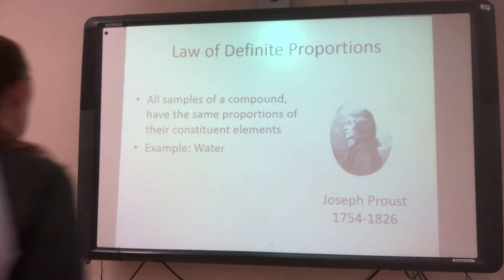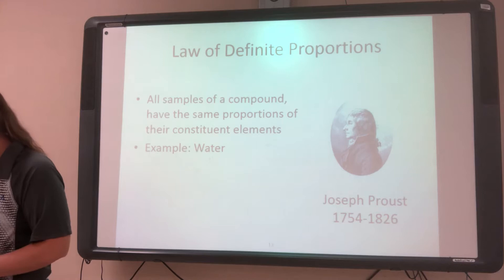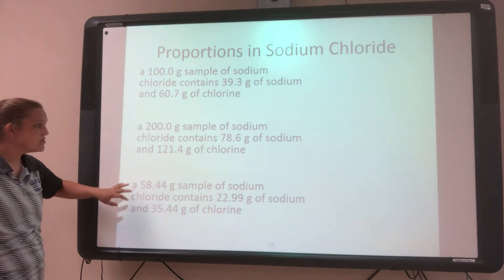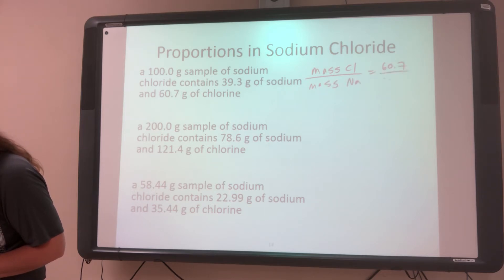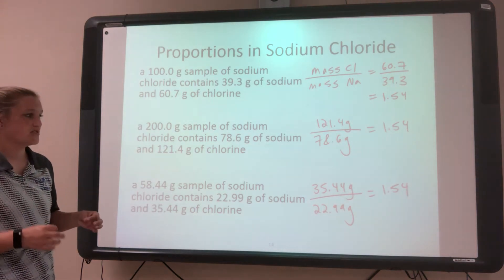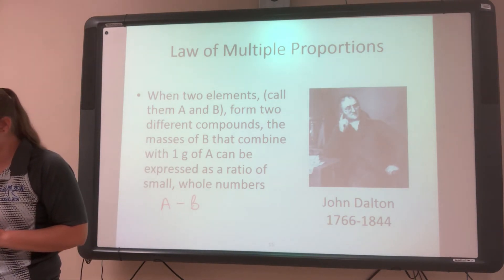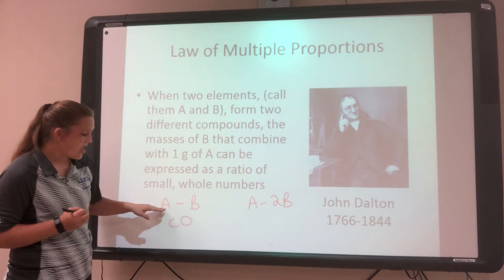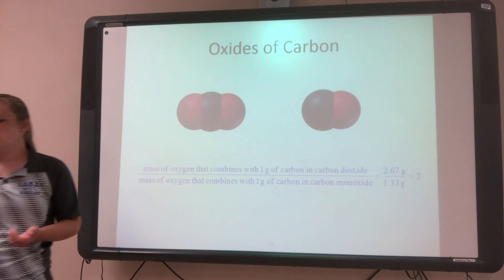Lecture 18 - Chapter 1 - Law of Definite Proportions